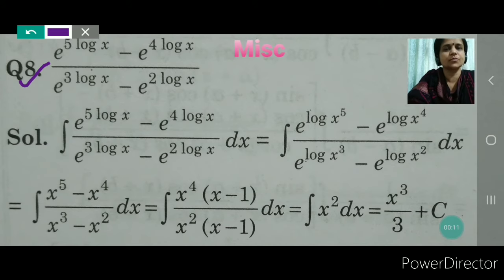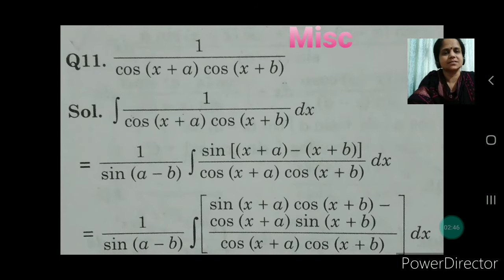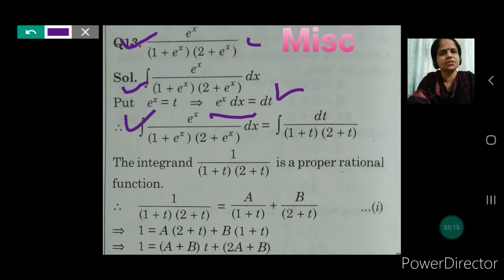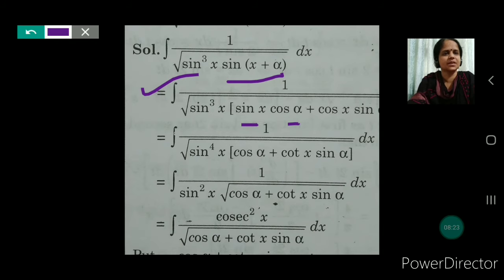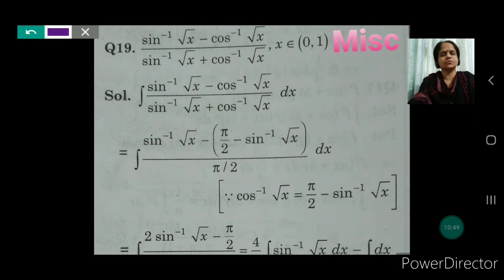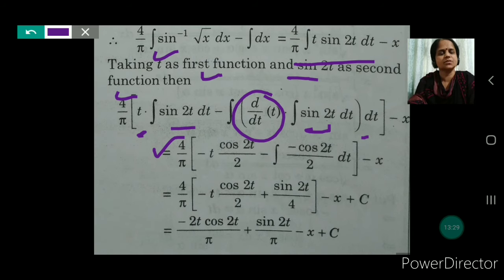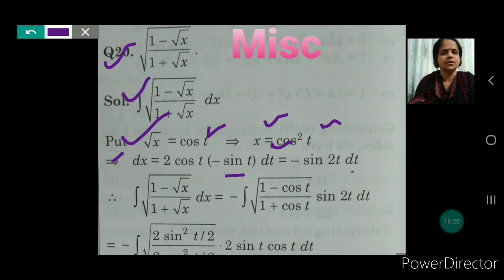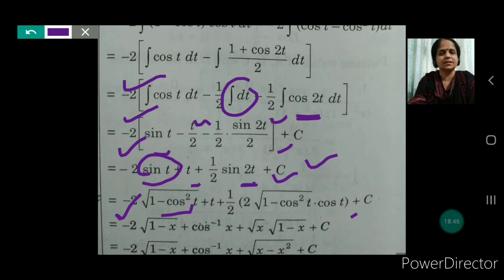XII MATHS PART X (MISCELLEANEOUS EXERCISE 1) CH:7 INTEGRALS